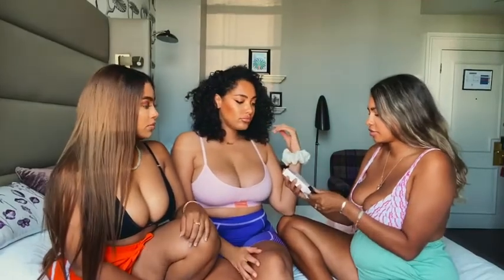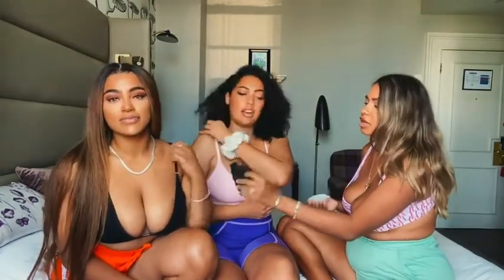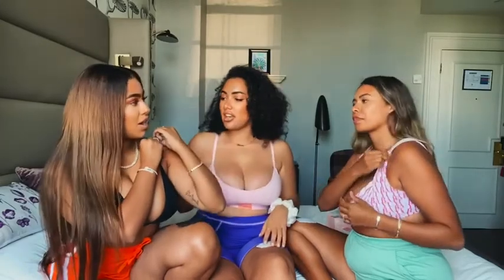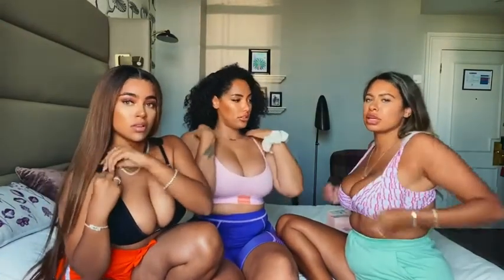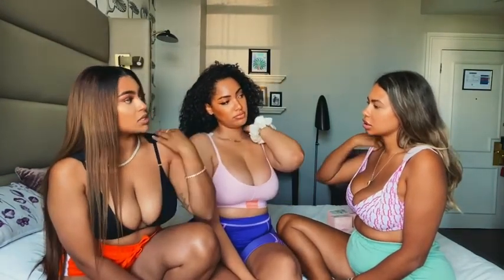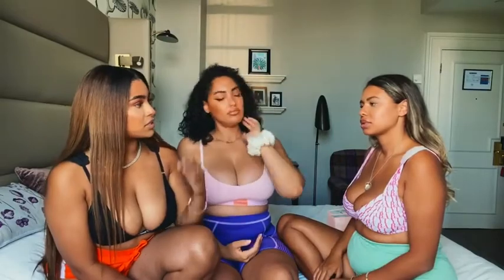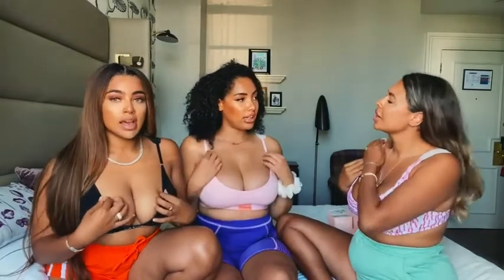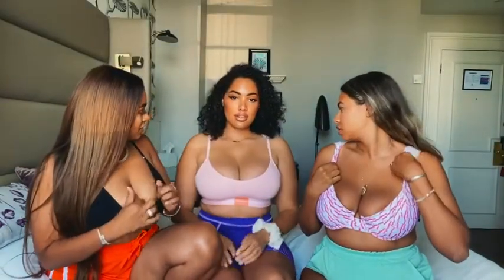Teasin' 101: Chanelle Mauricette x Phiaslay x Paris HK